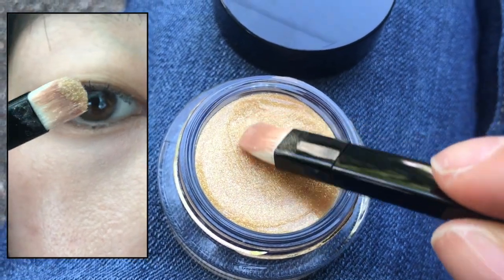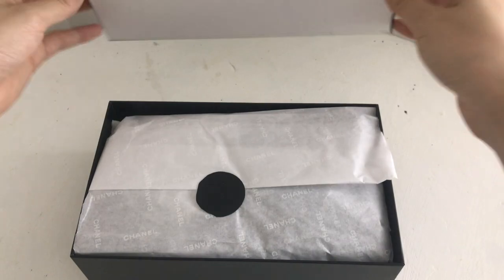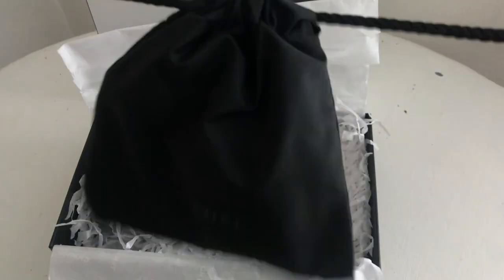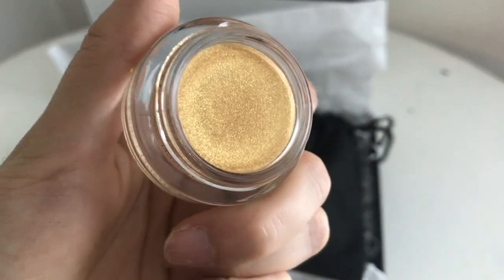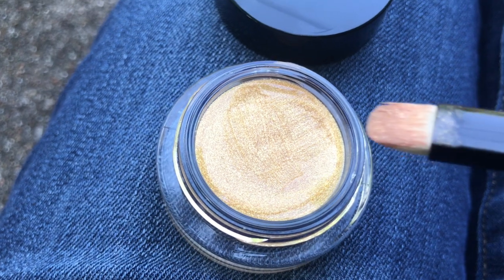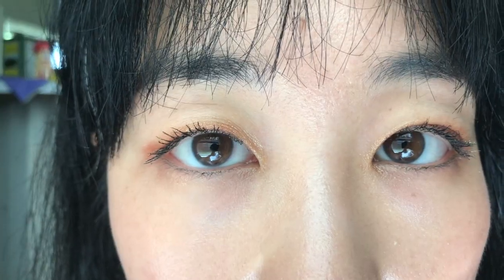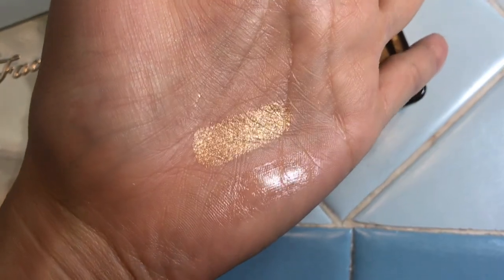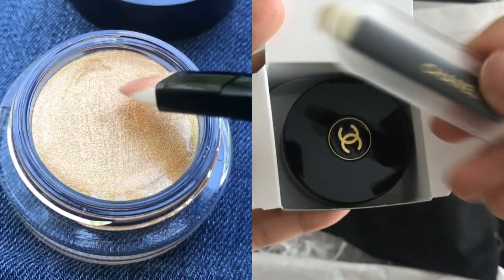CHANEL Cruise Collection 2019 Makeup: Ombre Premiere Gloss Top Coat Eyeshadow Review + DUPE!!!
In which I do an in-depth unboxing, review, swatch, demo and dupe of the limited edition Chanel Top Coat Eyeshadow Gloss in the golden color solaria.

Timestamps:
Unboxing @ 0:32 - 3:08
Demo + Testing @ 3:08
Product "Dupe" @ 4:25
Wrap-up @ 5:15
More Music @ 6:00

I had a lot of fun with this video. Hope you enjoy!